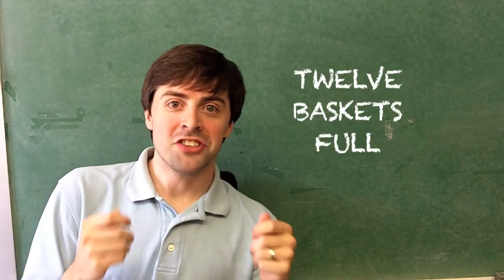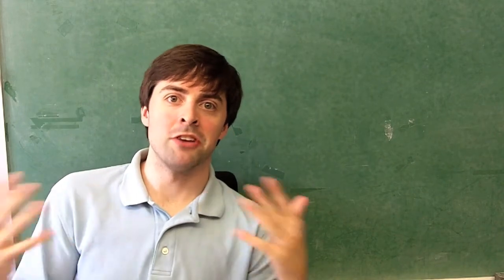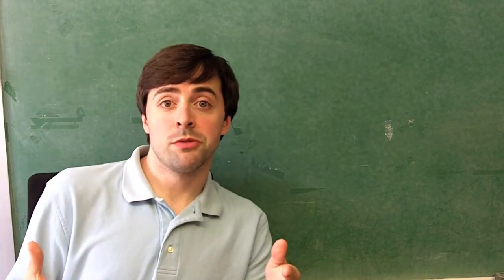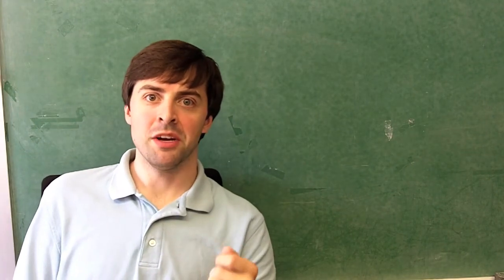10 LENSES -- Lens #5: Parallels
10 Lenses is an experimental online Bible study of St. Stephen's Episcopal Church. Visit ststephenscohasset.org and navigate to the 10 Lenses page to participate in the study.